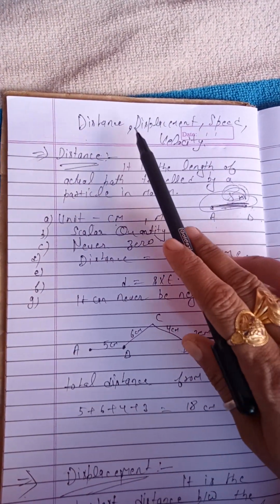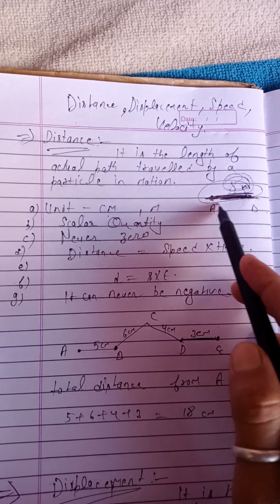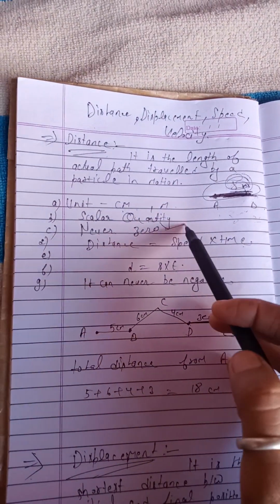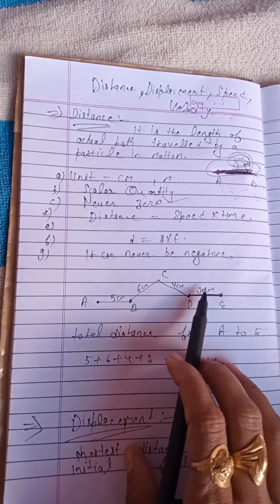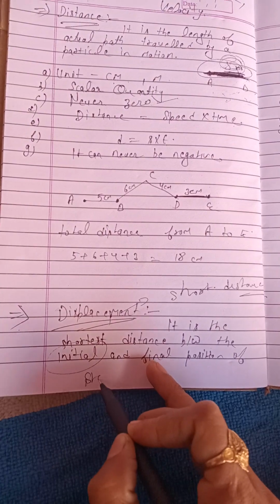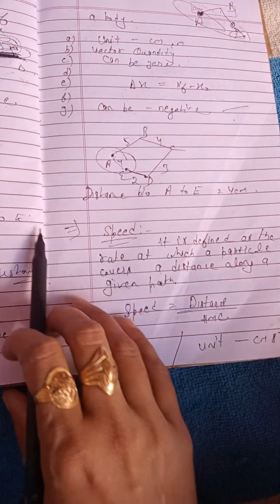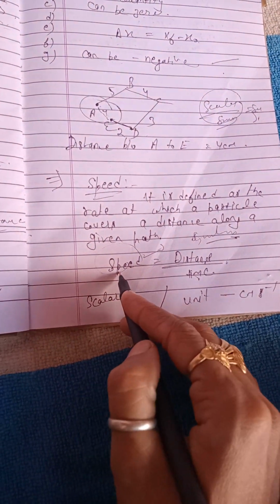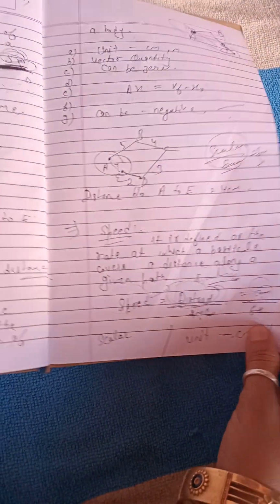distance/displacement/ velocity/ speed __ physics 12 th ## Pooja Sangwan